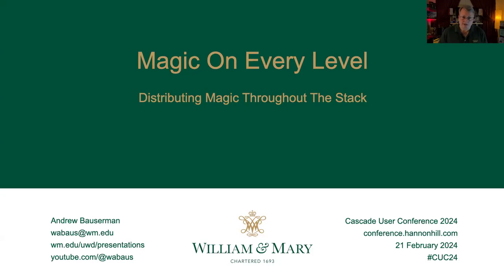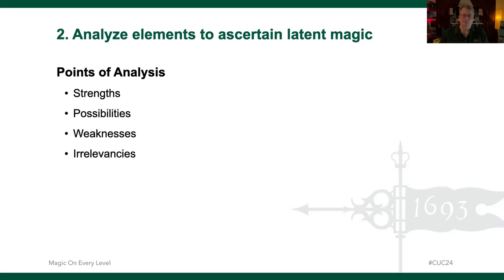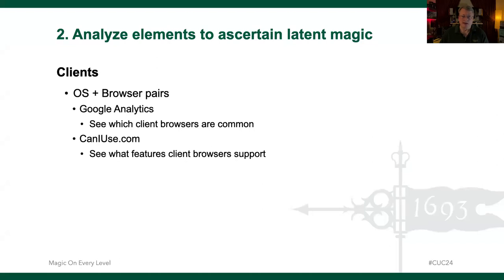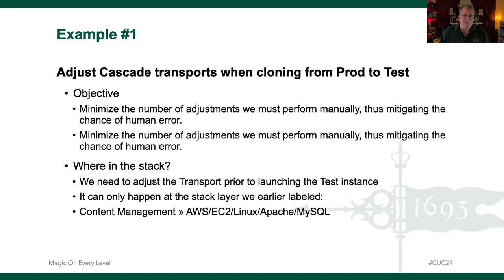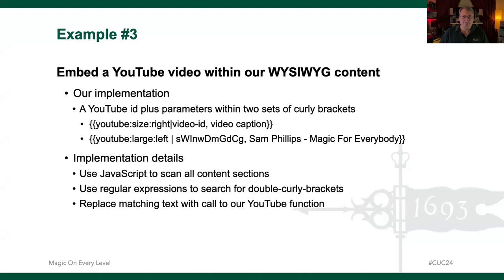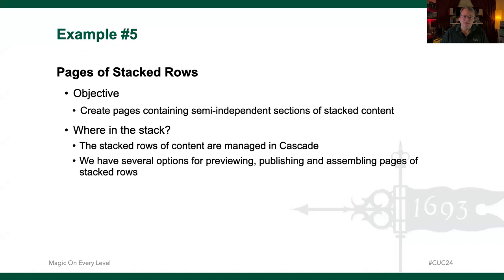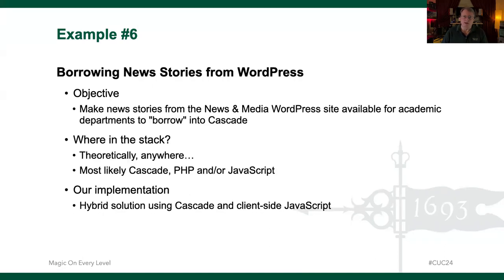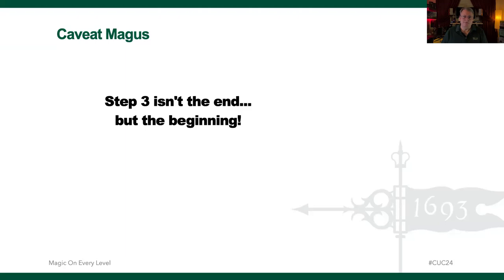Magic On Every Level: Distributing Magic Throughout The Stack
Presented at Hannon Hill's Cascade CMS Users Conference, 21-Feb-2024.

Synopsis:
Gifted wizards combine magical elements from their environments to build enchantments. Likewise, when we deeply understand each element of our web environments, we can build enchanting experiences for everyone — from Cascade editors to website visitors.

Modern web environment can be daunting: from Cascade to Apache, S3 to CloudFront, PHP to JavaScript. But know this: You can master the magic! We'll use a framework to assess the role and strengths of key technologies, ask the right questions, set practical goals, and see examples of everyday magic implemented at William & Mary.